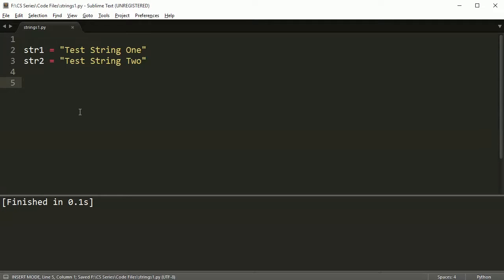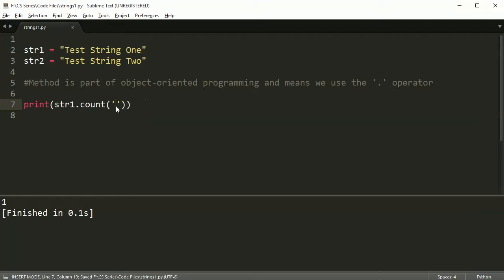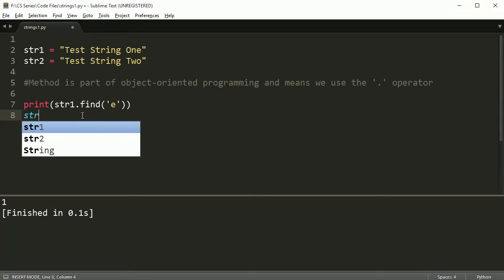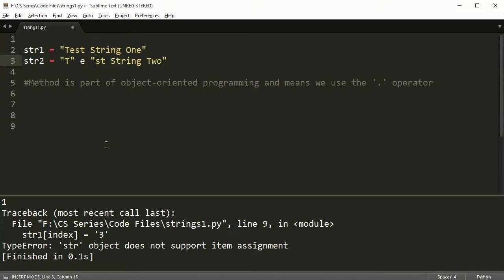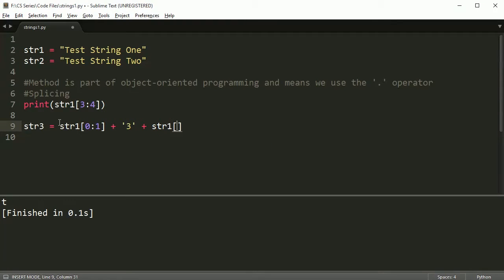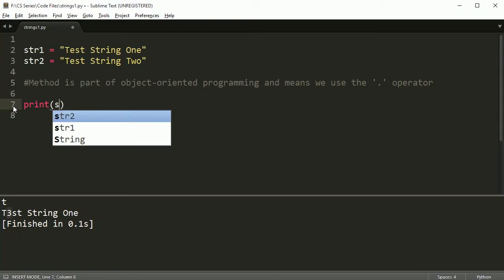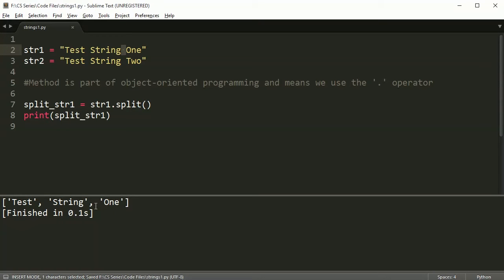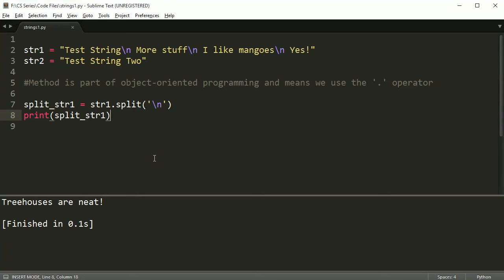Python Programming Series (Strings 2): String functions and methods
Using a few of the basic functions and methods that can be used with strings.